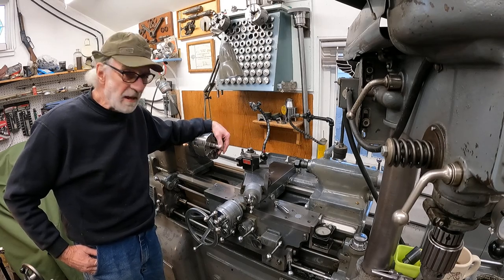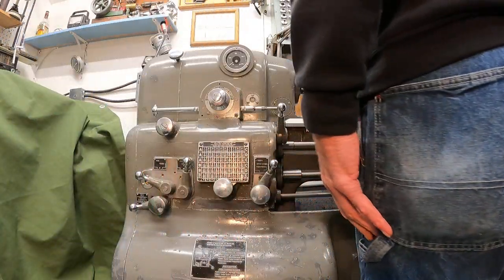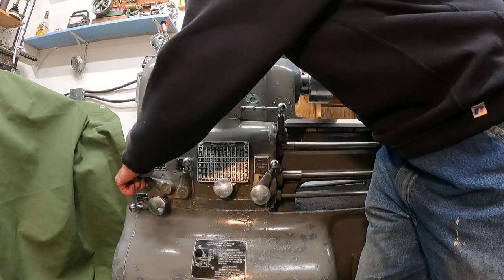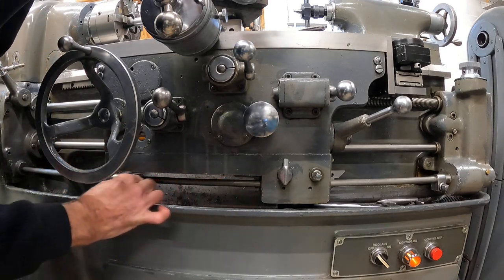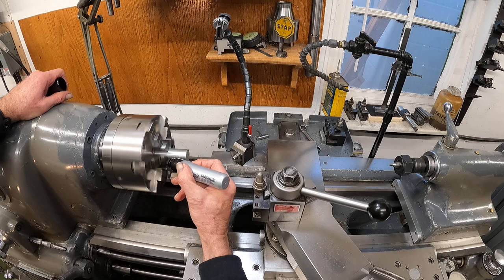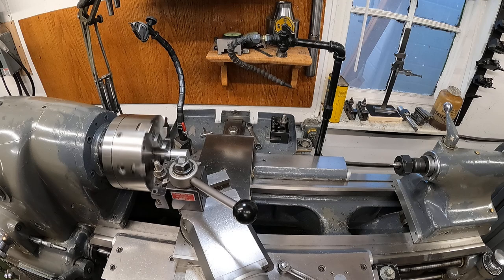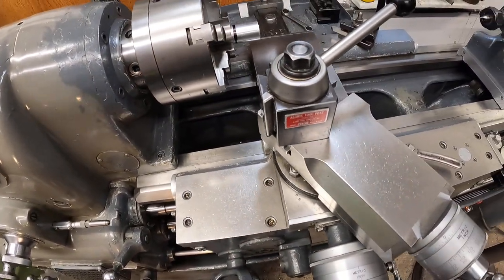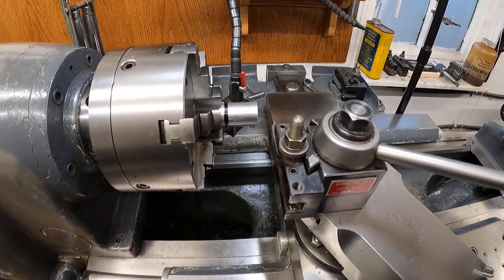Monarch 10ee Inch/Metric Lathe Metric Threading Part 1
A look at cutting metric threads on the inch/metric Monarch 10ee lathe, and set up of the Electric Lead Screw Reverse for that